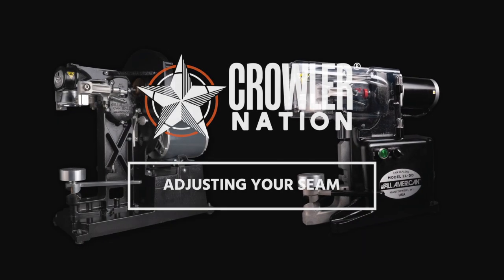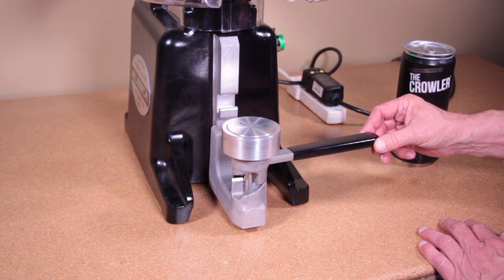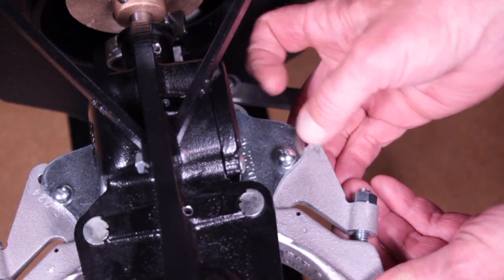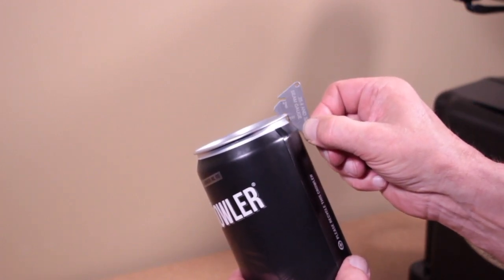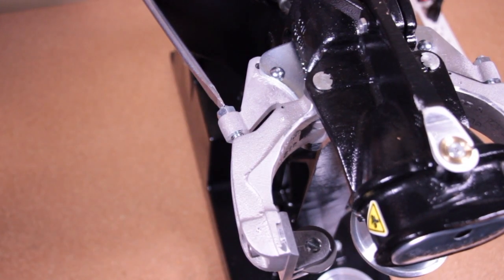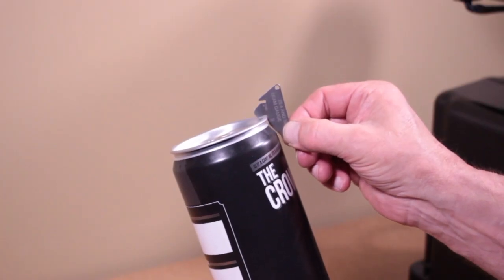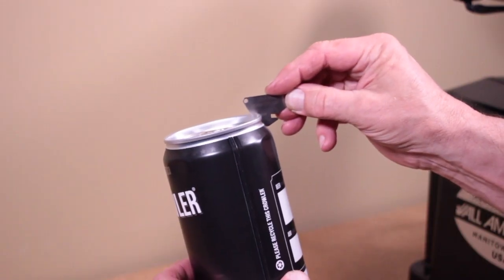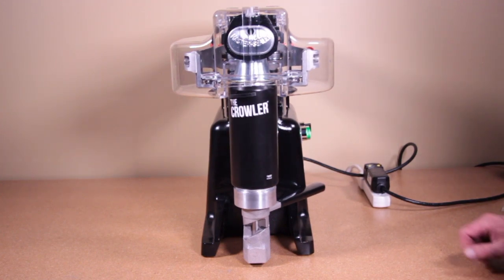Adjusting Your Crowler Seamer's Seams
Acceptable Seam Specs:
1st seam: 108 +/- .004
2nd seam: .066 +/- .002